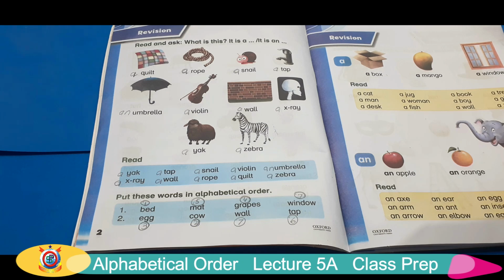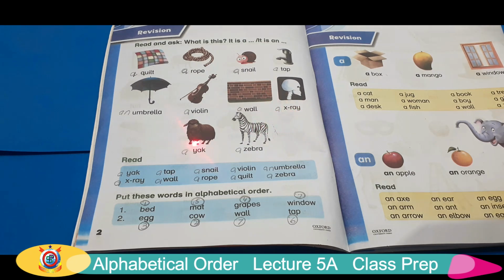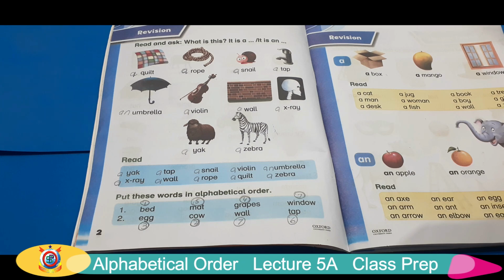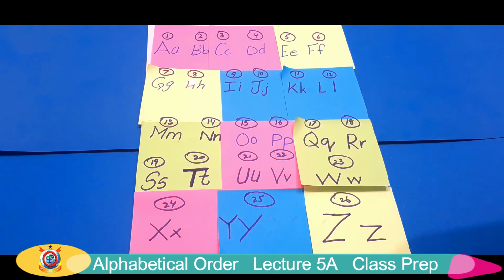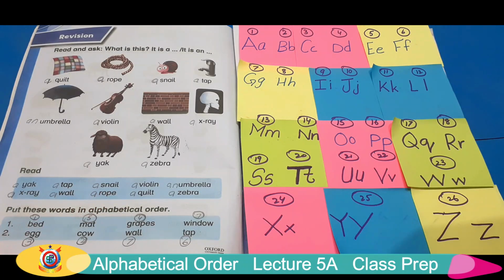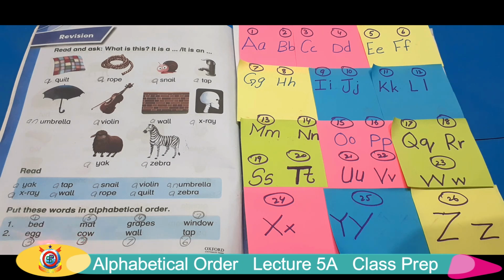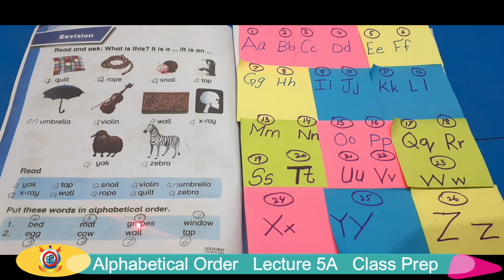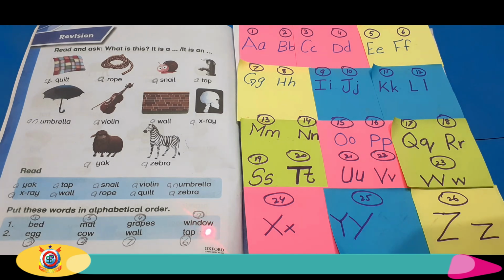Alphabetical Order - English | Lecture 5A | Prep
Prep
Below are the links to all the Prep subjects.